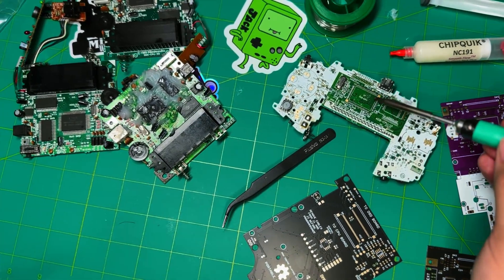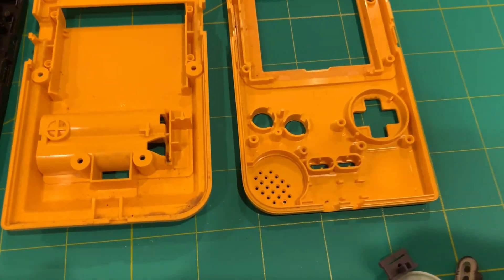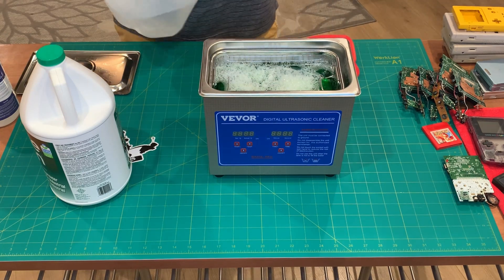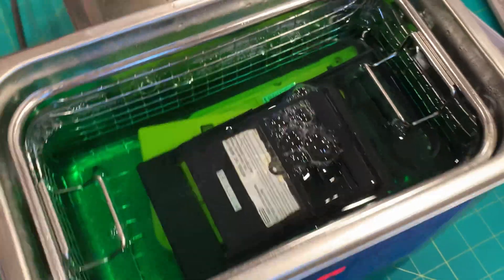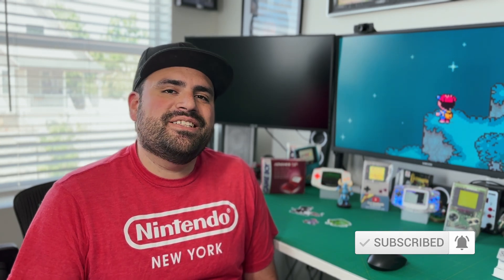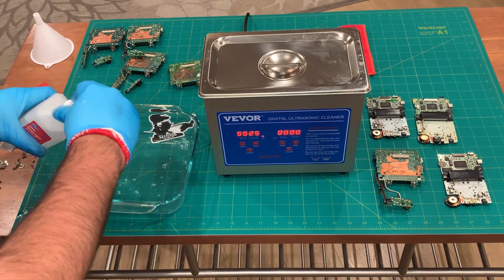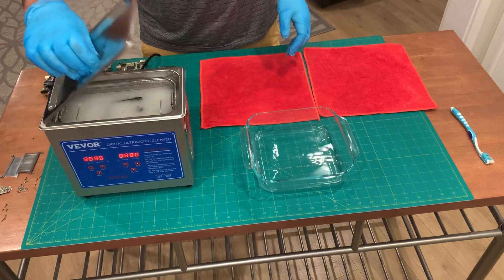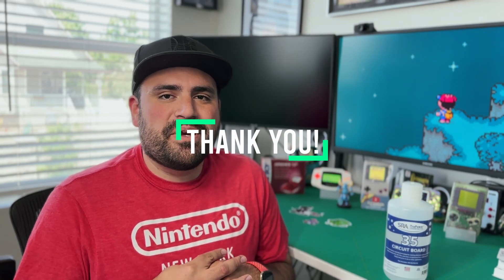Ultrasonic Cleaning for Gameboy Motherboards Buttons, Membranes and Shells 2023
Gamers,

In this video, I will be demonstrating how to install clean gameboy shells, membranes, buttons, motherboards with a ultra sonic cleaner.  Ultrasonic cleaners are a great method to quickly and simply clean your old gross gameboy components and is a great way to learn a powerful cleaning method that you can use for things around your house!

Any questions?  Feel free to joint my discord server!

Want a build but dont want to build it yourself!

Amazon Affliliate Links:

Vevor Ultrasonic Cleaner 3L
Simple Green Detergent

iFixit Mako Everybit Driver Kit

Purchase Completed Modded Gameboy Consoles made here on the channel

Timestamps
0:00 Intro
0:21 Ultra Sonic Cleaning Overview
3:05 Gameboy Shell Demonstration
4:10 Ultra Sonic Cleaning PCB Overview
6:02 PCB Cleaning Demonstration

-Dan